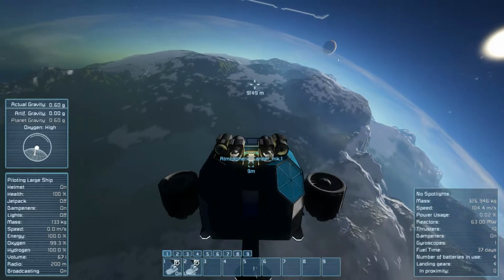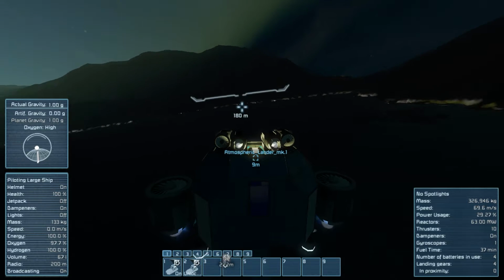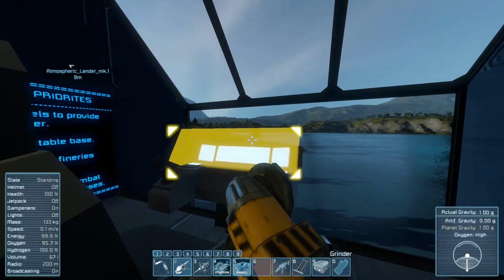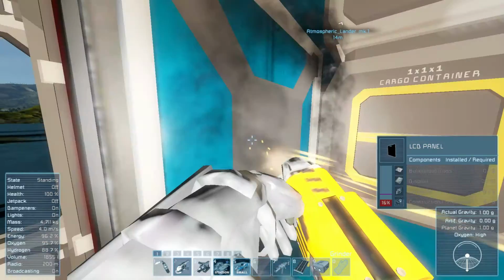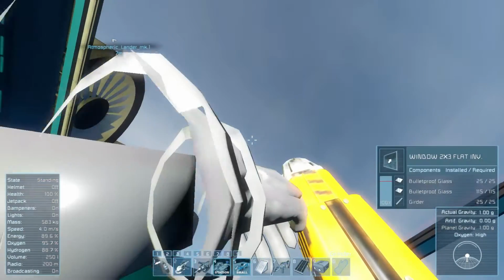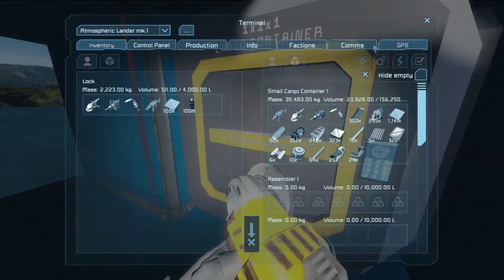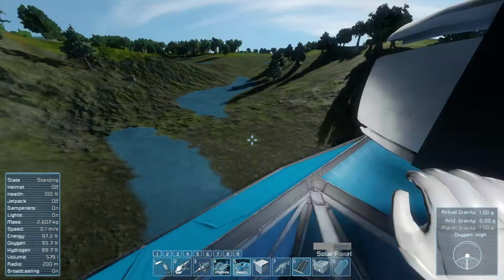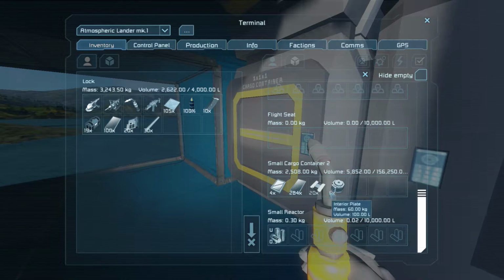Space Engineers with Planets E01 - Planets!